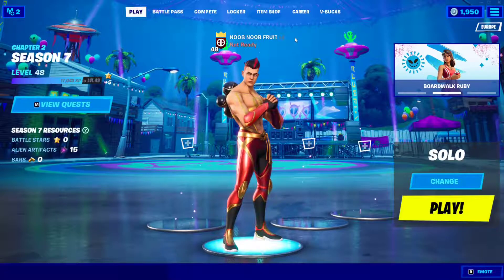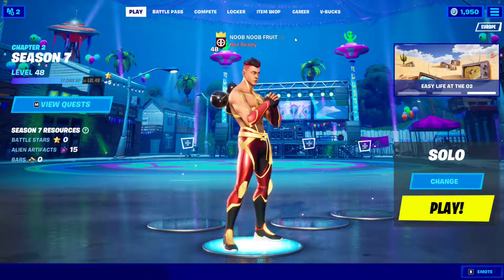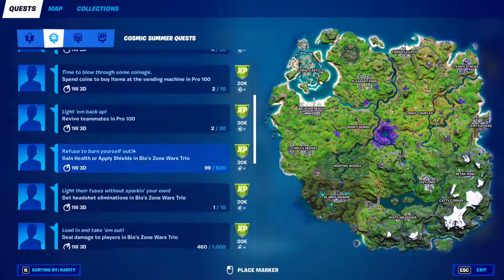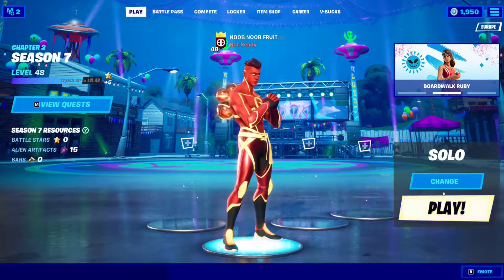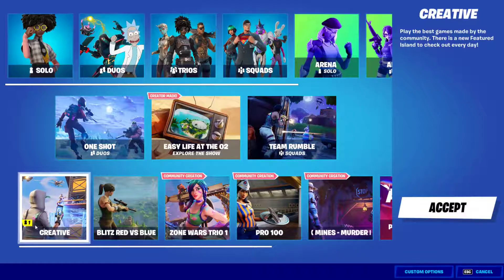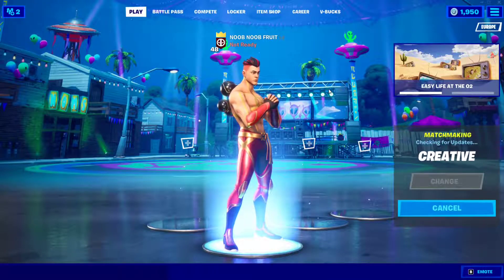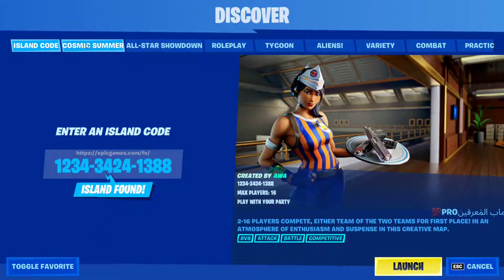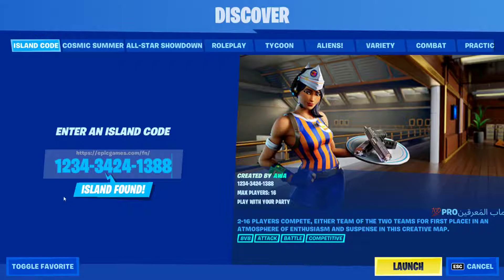"PRO 100" Creative Island Code !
"PRO 100" Creative Island Code : 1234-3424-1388

In this video i'm going to show you how to get into the PRO 100 creative island and do all the new cosmic quests .

Fortnite Chapter 2 Season 7 - All Cosmic Summer Quests & Challenges

Complete Cosmic Summer Quests (2) - Believer Beach Loading Screen Reward
Complete Cosmic Summer Quests (6) - Icy Pop Reward
Complete Cosmic Summer Quests (12) - Lil' Treat Emote Reward

Deal Damage to Players in Bio Zone Wars Trio (1,000) - Brain Freeze (Slurpberry) Reward
Get Headshot Eliminations in Bio Zone Wars Trio (10) - Banner Icon Reward
Gain Health or Apply Shields in Bio Zone Wars Trio (500) - Firecracker Freefall Reward
Assist Teammates with Eliminations in Bio Zone Wars Trio (50) - Cloud Llama Board (Cloud Coral Board) Reward

Spend Coins to Buy Items at The Vending Machine in Pro 100 (10) - Brain Freeze (Slimeberry) Reward
Deal Damage to Players with a Rocket Launcher in Pro 100 (1,000) - Beach Blast Reward
Revive Teammates in Pro 100 (20) - Cloud Llama Board (Cloudy Cat Board) Reward

Travel 5000 Meters in the X-4 Stormwing in Freaky Flights (5,000) - Brain Freeze (Orangeberry) Reward
Spend Coins to Buy Items at the Vending Machine in Freaky Flights (50) - KA-BANG! Reward
Eliminate Players While in a X-4 Stormwing in Freaky Flights (25) - Cloud Llama Board (Cloud Crew Board) Reward

Build Structures in The Pit (500) - Brain Freeze (Whirlberry) Reward
Destroy Structures in The Pit (500) - Stellar Sipper Reward
Eliminate Players with 5 Different Types of Weapons in a Single The Pit Match (5) - Marshmallets Reward
Get Headshots in The Pit (50) - Cloud Llama Board (Golden Wave) Reward